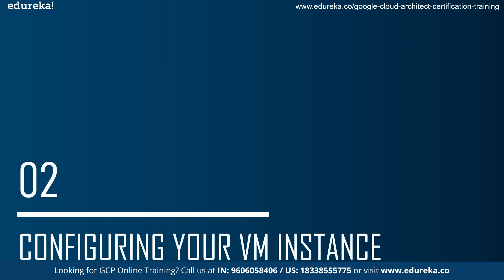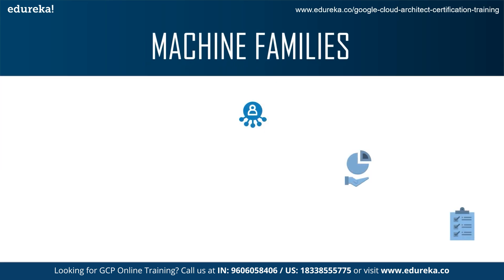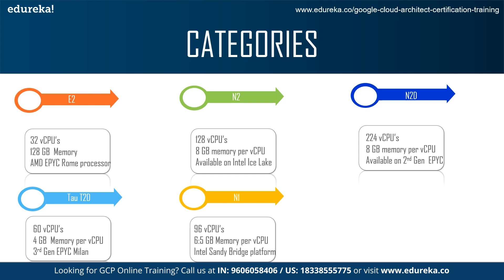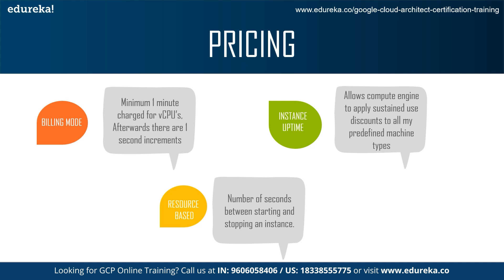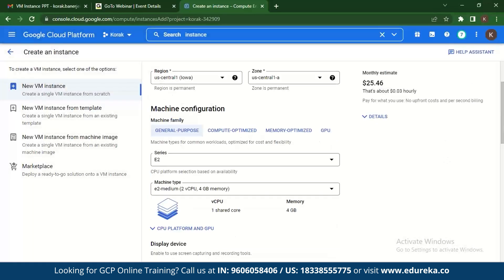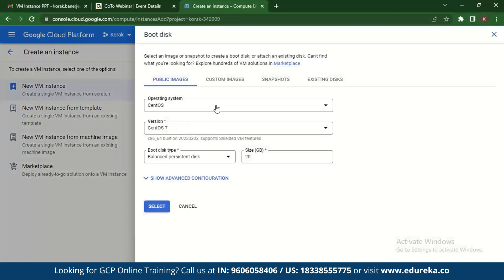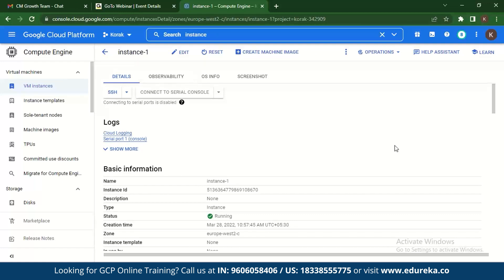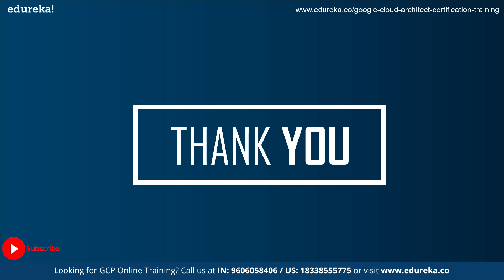Creating a VM Instance in Google Cloud l How to launch a VM Instance on Google Cloud | Edureka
This Edureka video on Creating a VM instance on Google Cloud talks about how to create a virtual machine instance on Google cloud. It also gives you an overview of the different machine families to choose from as well as the pricing and configuration of the various instances.
Topics Covered :
00:00 Introduction
00:21 Agenda
00:55 What is a VM Instance
02:13 Configuring your VM Instances
03:55 Machine Families
05:00 Categories
06:45 Pricing
08:20 Creating your First VM on GCP

About Google Cloud Certification Course
Edureka’s GCP course content is designed in reference with Google Cloud Certified - Professional Cloud Architect exam. The Cloud Architect course focuses on familiarizing new learners with the basic concepts and then moves on to build a deeper understanding of the Platform.

What will Participants Learn in this Google Cloud Architect Certification Training?
Edureka's GCP certification syllabus includes everything to make you certified. Upon completion of the Google Cloud architect course, you will be able to:
Understand the Google Cloud Platform (GCP)
Learn About GCP Services - Compute Services, Networking Services, Storage Services, Big Data and Artificial Intelligence Services, Tools and Operations
Manage Google Cloud Platform with Console and Command Line
Work with gcloud, gsutil, and other Command Line Tools
Create static, dynamic, and cloud routes
Use GCP firewall rules and demonstrate how to use VPC peering
Handle traffic using auto scaling
Set IAM Policy at different levels
Work with KMS
Demonstrate the use of Compute Engine and Virtual Machines
Use Data Service Options in GCP
Create Kubernetes cluster in GCP using GKE
Demonstrate App Engine and Recall Cloud Functions
Demonstrate the use of Cloud Source Repository